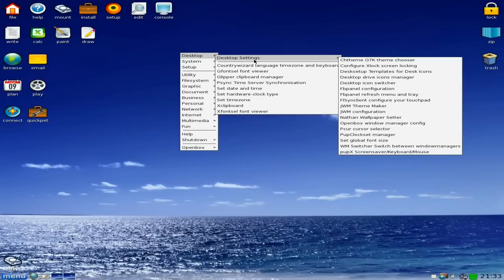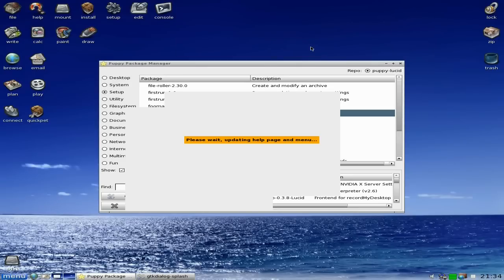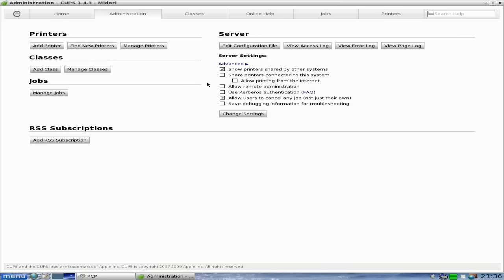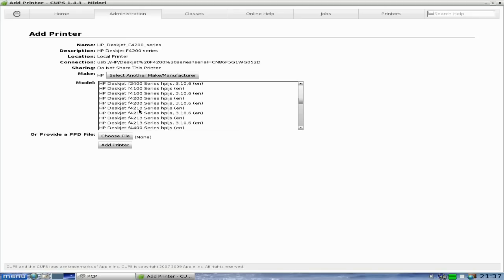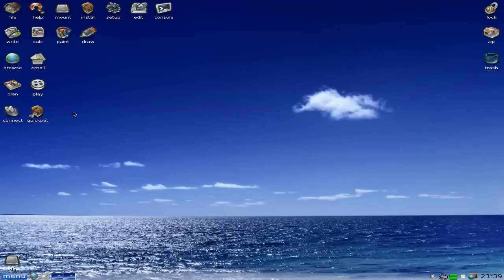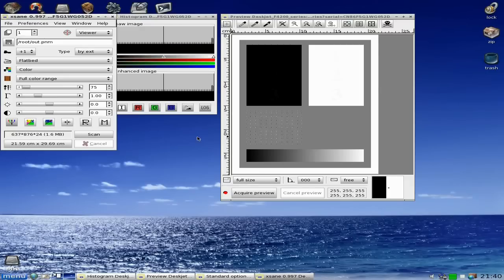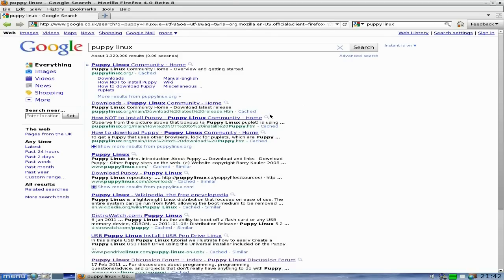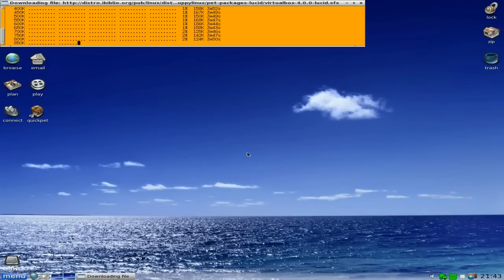Living With Puppy Linux 5.2 ........Day Two....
So here we are with day 2 with the pup,and to day we sort out our printers and scanner's,and look at some other cool stuff on the pup,so far so good,but i think tomorrow we may start to hit some minor problems,so watch and find out.